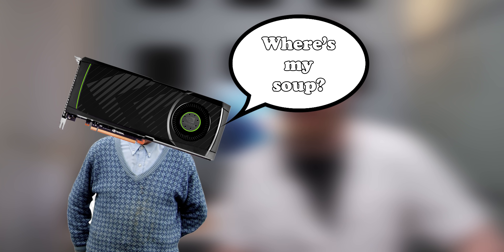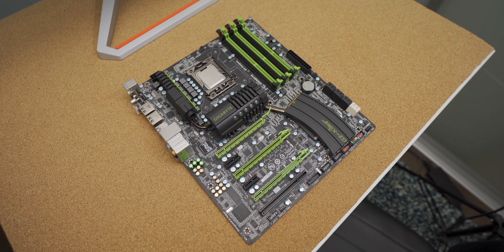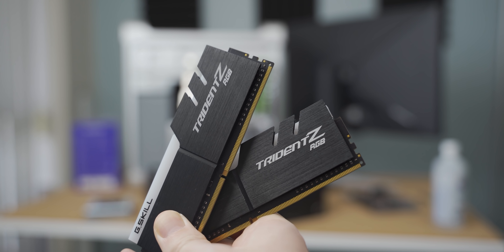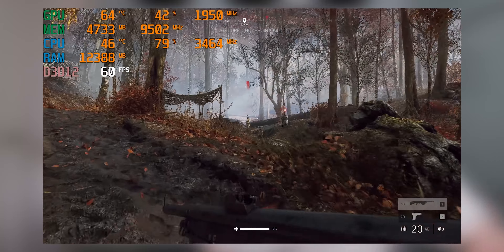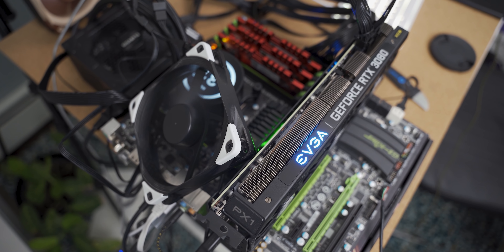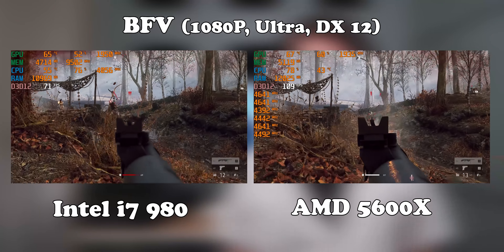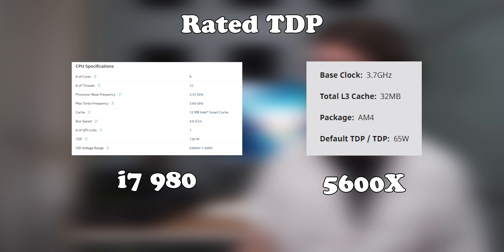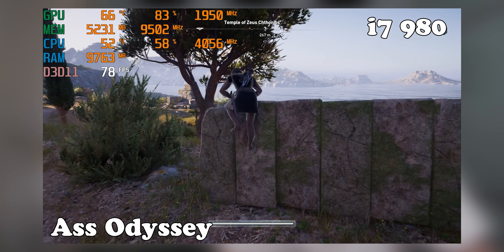How far have CPUs come in 9 years? First vs Newest 6-core CPU...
I compare the world's first 6-core CPU to the Newest 6-core CPU to see how well processors age over 9 years.